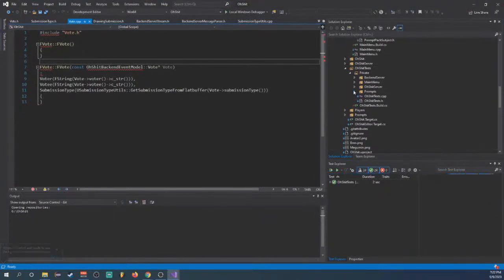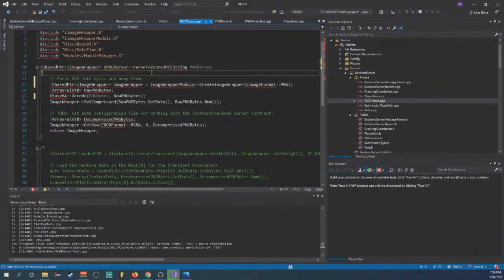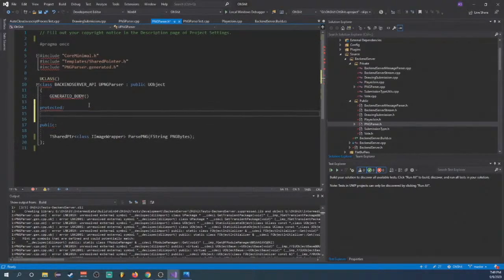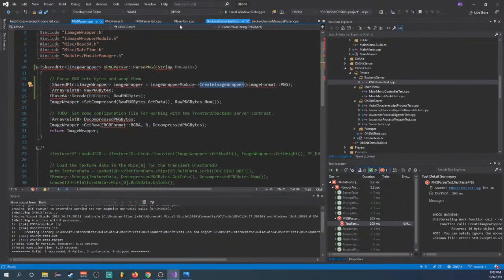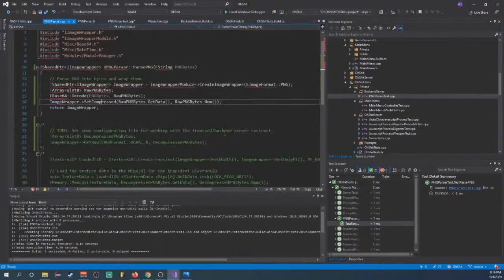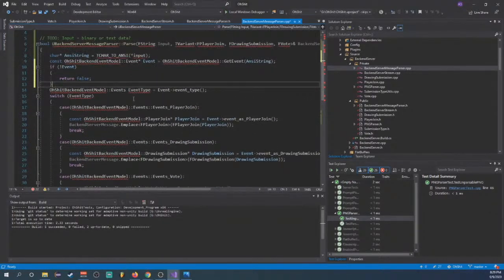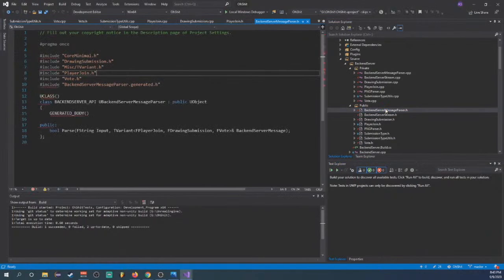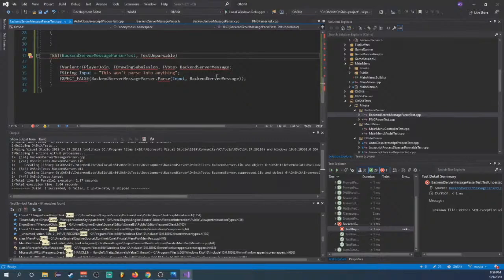Oh S**t! It's a C++ kinda night